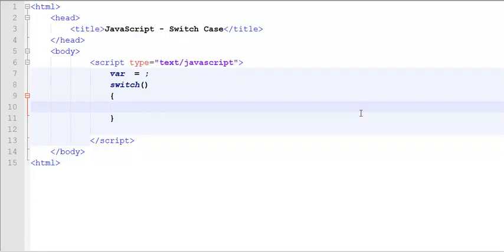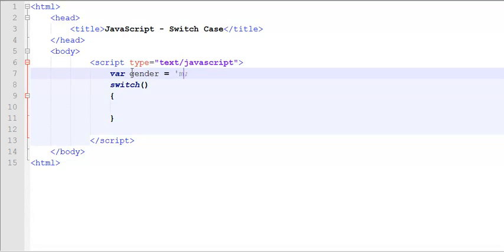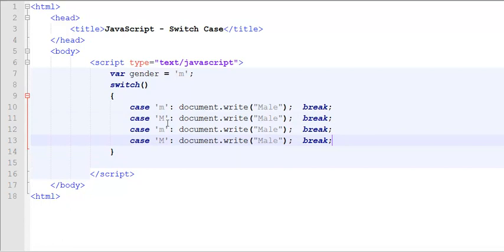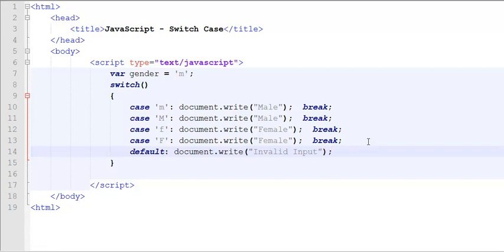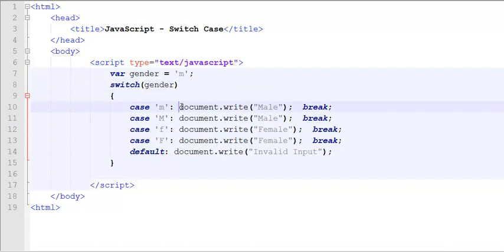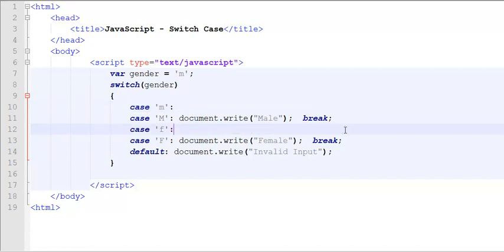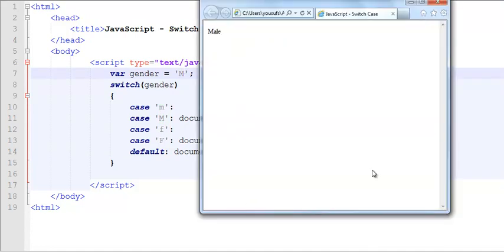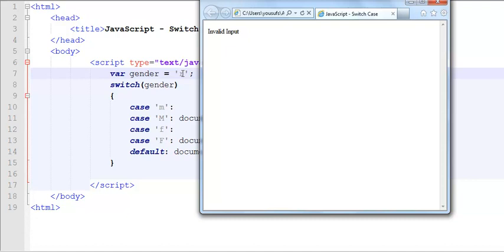JavaScript Tutorial #11 - Working with Switch Case and OR Operator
This tutorial teaches you:
- Working with Switch Case and OR Operator-